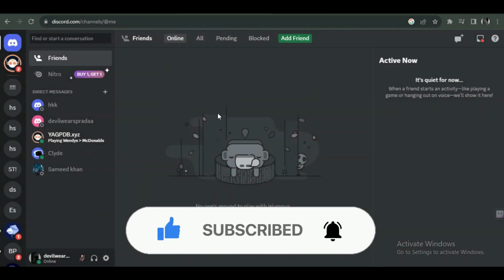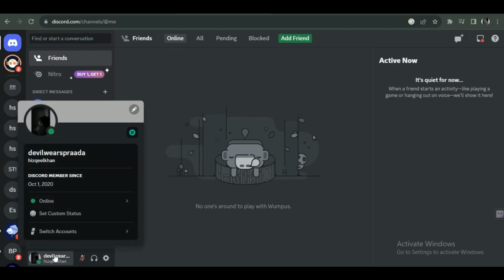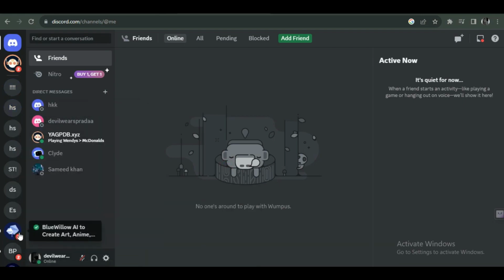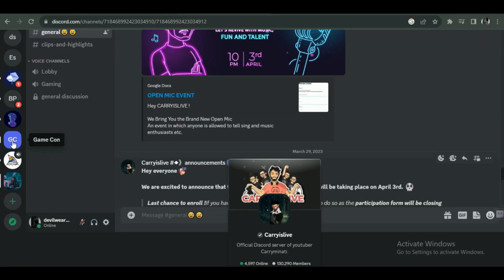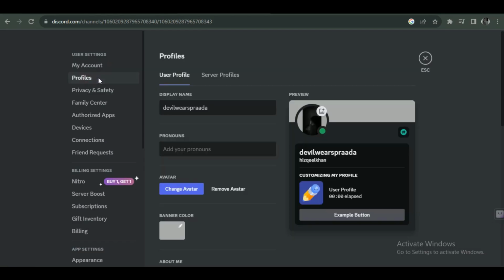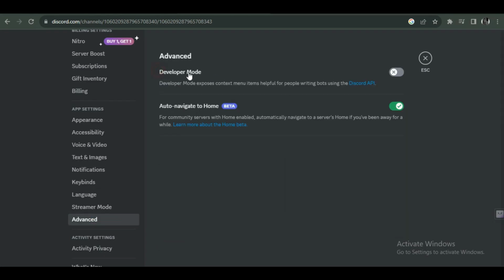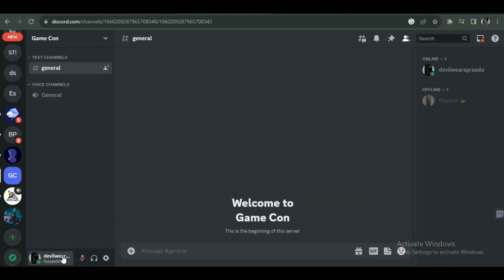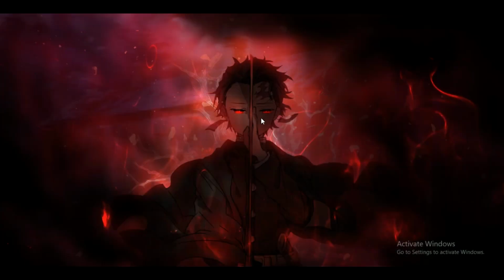How To Know Your Discord ID (2025)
How To Check Your Discord ID On PC (2025)

In this video I'll show you how to see your own discord id. The method is very simple and clearly described in the video. Follow all of the steps and understand how to see your discord user id.